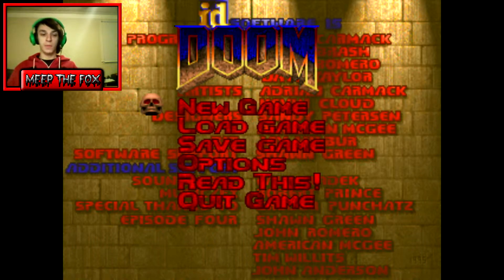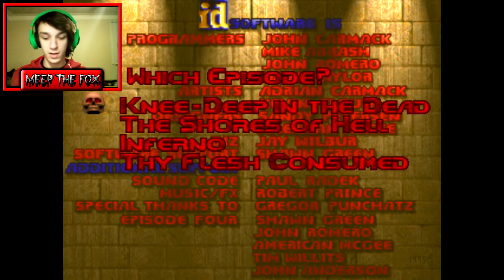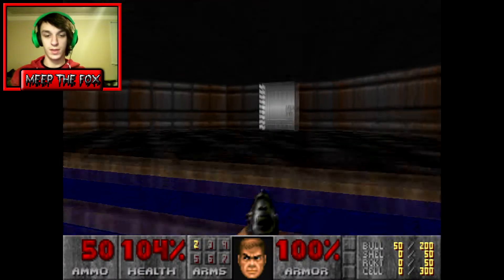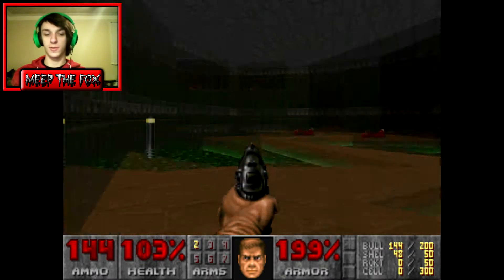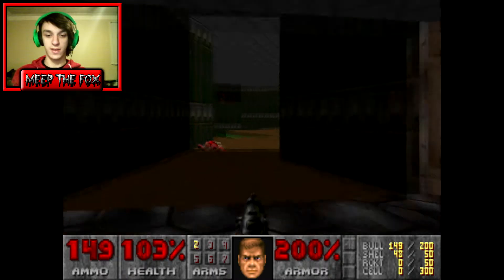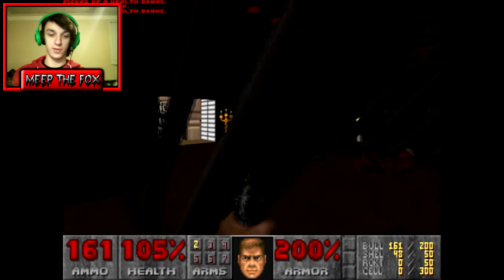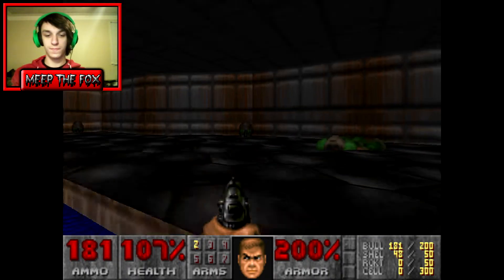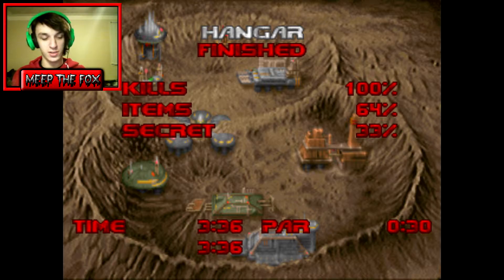DooM | EP 1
Welcome to the DooM series! In these episodes i will be playing the game DooM where you are a marine that went to mars because something happened to the research station and you were on the team to investigate and unfortunately a gate from hell somehow opened and its your job to make sure it closes. even if it means going to hell and back. literally.

Instructions:  In order to PROPERLY OPEN DooM with no issues you will need WINRAR most likely but do not hesitate to try it without winrar. once the file is extracted to your desktop (suggested place of extraction) open the file folder Doom 1 and 2.
now open the folder DOOM ultimate. to open the actual application make sure to click the application "gzdoom"

THATS IT! Enjoy your game!